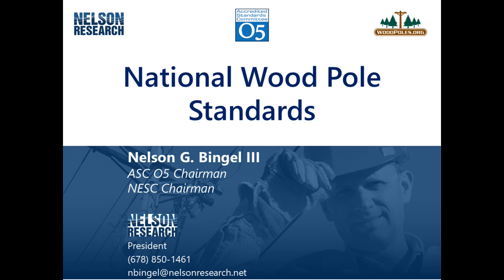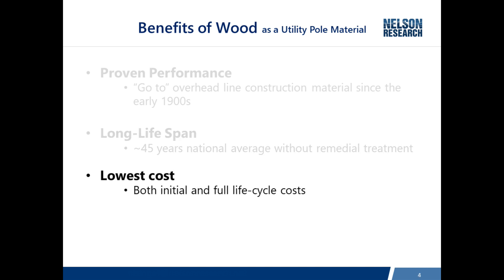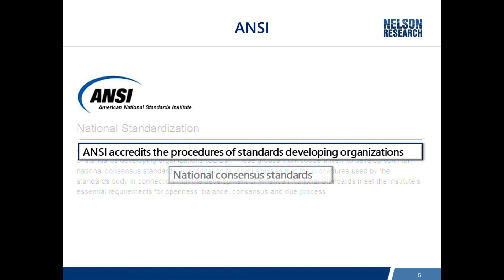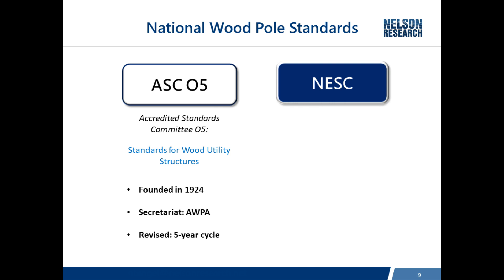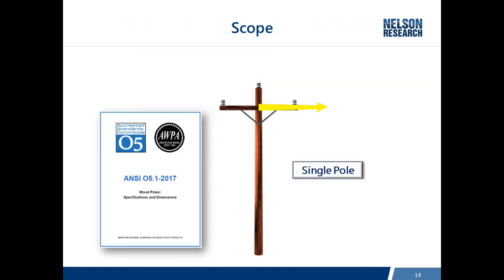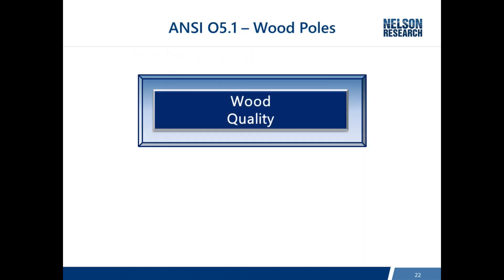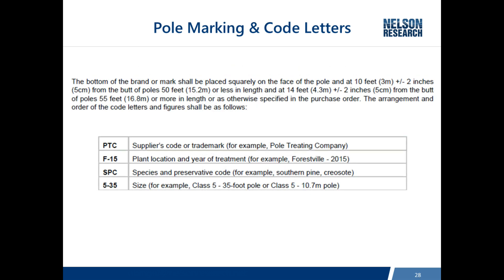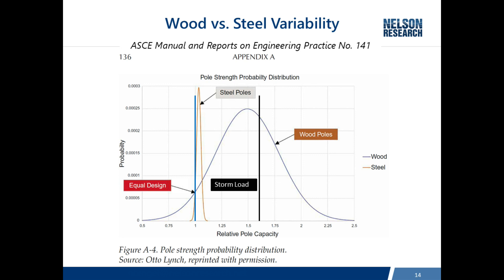National Wood Pole Standards - Part 1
Presentation on National Wood Utility Pole standards, by Nelson Bingel, chair of the ASC O5 standards committee and chair of the National Electrical Safety Code. Part 1 reviews the standards guiding the production and use of wood utility poles, the scope of those standards and the unique strengths and loading for wood poles. Presented by the ASC O5 committee (ASCO5.org) and the North American Wood Pole Council (WoodPoles.org)